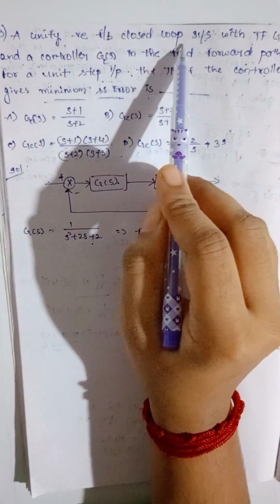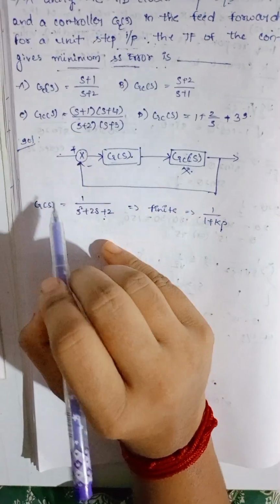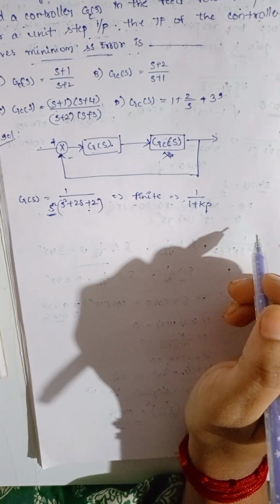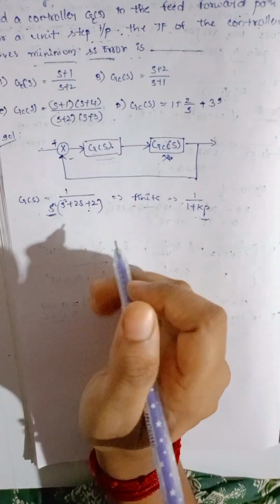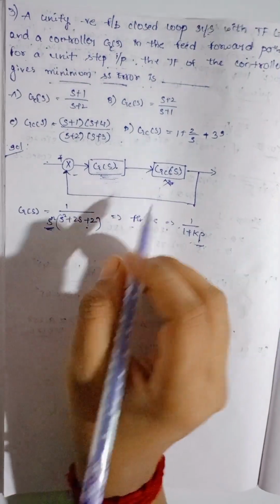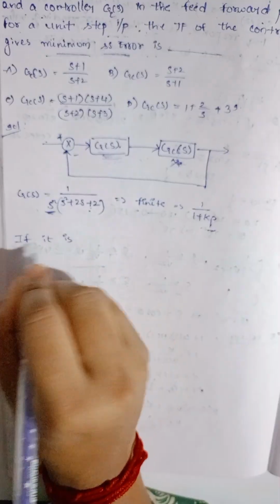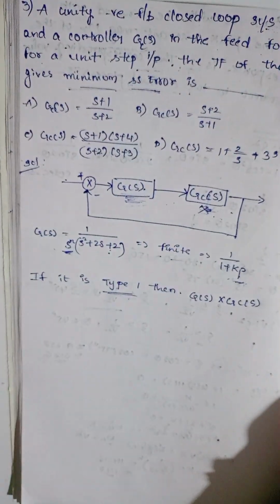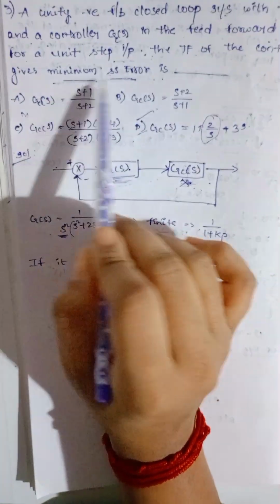GATE PYQ CS